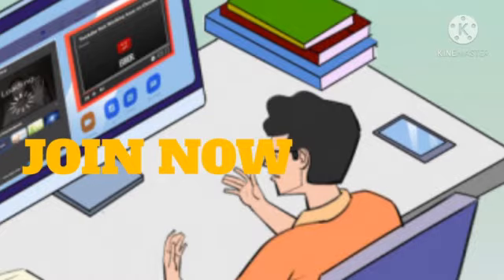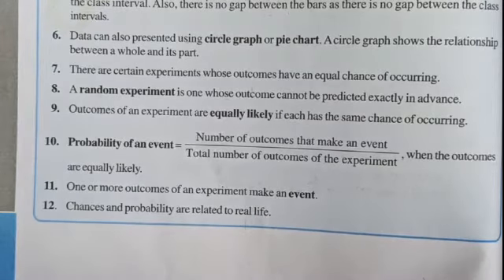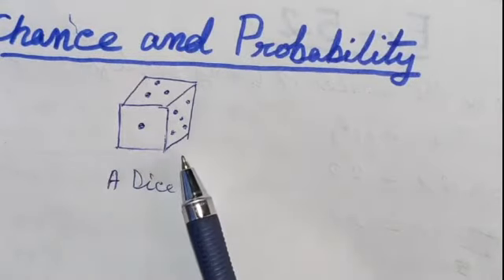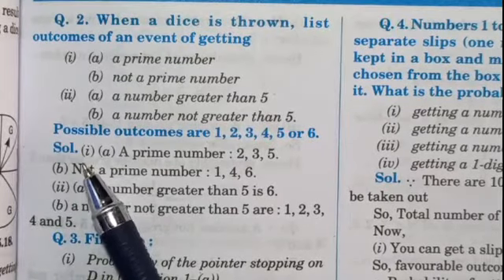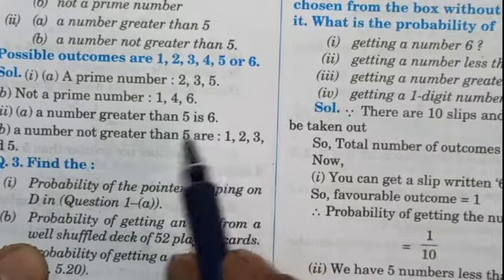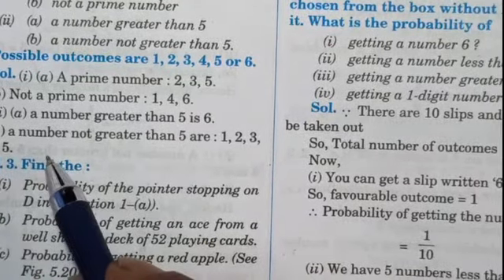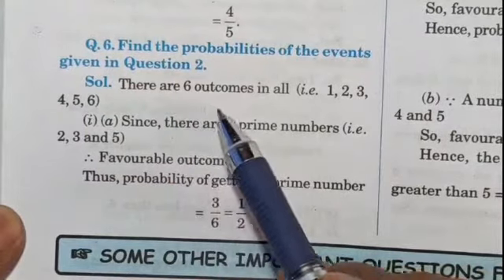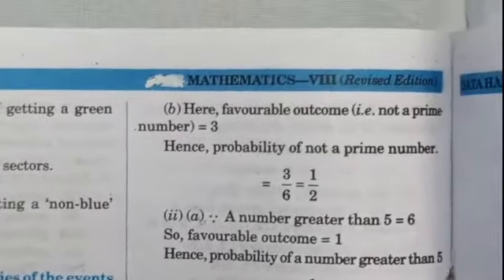Class-8 : Maths: Data handling (Part- 3 of 3)